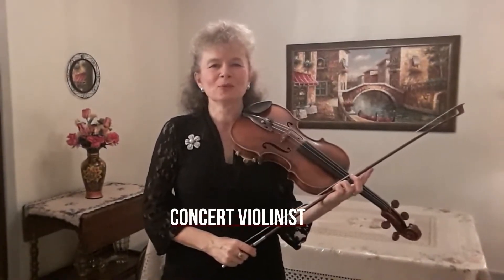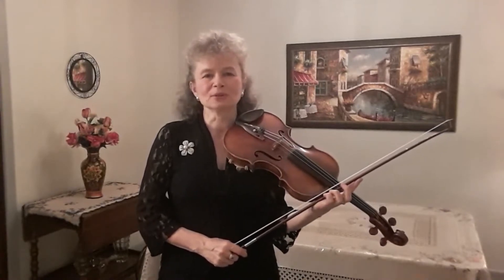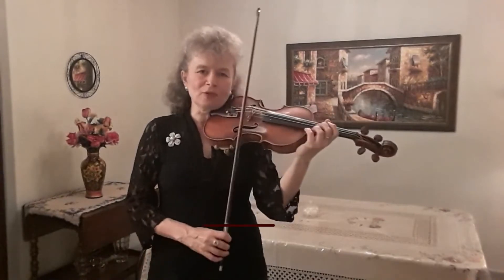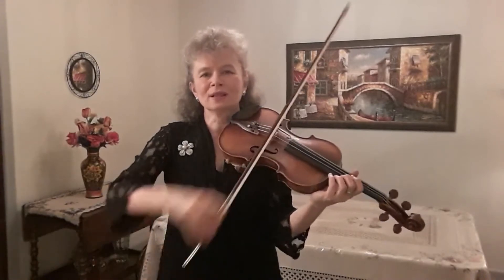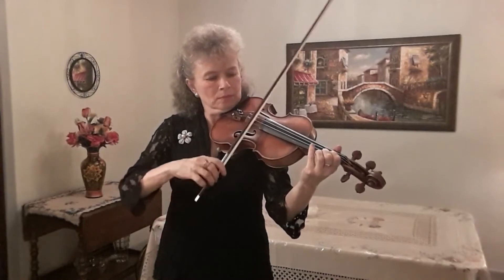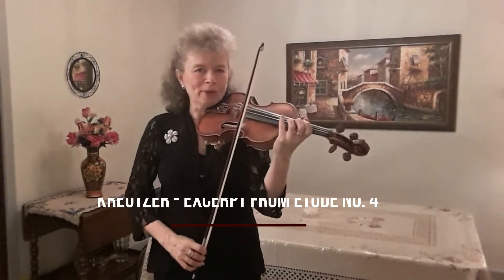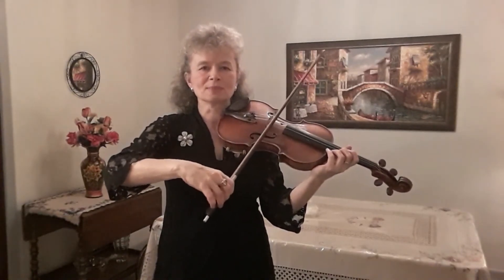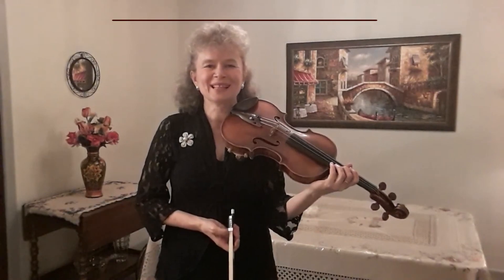17. Up-bow Staccato and Flying Staccato -"Technique of the Week" Series by Marta Szlubowska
Violinist Marta Szlubowska guides us through the various technical aspects of string playing. This "Technique of the Week" episode displays the fundamentals of "Up-bow Staccato and Flying Staccato."

"THIS PROJECT IS SUPPORTED IN PART BY FUNDING FROM THE MISSISSIPPI  ARTS COMMISSION (MAC), A STATE AGENCY, AND THE ENDOWMENT FOR THE ARTS, A FEDERAL AGENCY"

Ms. Szlubowska is on the Violin Faculty of the University of Southern Mississippi School of Music. You can learn more about USM  and how to apply here:

One of the excerpts in this video is from the Pablo de Sarasate's Zigeunerweisen, Op. 20. You can watch the entire piece here:

If you would like to purchase my new CD that includes Karol Szymanowski's "Myths" ("Technique of the Week" #5) and other wonderful works by Polish composers, please go I do have several other CDs, which you can order by contacting me via my website or Messenger. Thank you!

You can also go to the main page of my

Marta Szlubowska's bio:

Praised for her “warm lyricism and flawless technique” by Le soir (Belgium) and for her “gripping performance of music by Grażyna Bacewicz” by The Washington Post, Polish-American violinist, Marta Szlubowska is a sought-after soloist, chamber musician, teacher and a concertmaster. Her concerts have taken her to over 15 countries throughout Europe and Americas. Since 2004 she has been the Concertmaster and Soloist of the Mississippi Symphony Orchestra in Jackson, MS.

Ms. Szlubowska is currently on the faculty of Millsaps College and Conservatory and the University of Southern Mississippi. She holds the Bachelor’s and Artist Diploma degrees from the Peabody Institute of the Johns Hopkins University and Master’s Degree in Violin Performance from the University of Massachusetts at Amherst. Her teachers include Janusz Szok, Charles Libove, Berl Senofsky and Charles Treger.